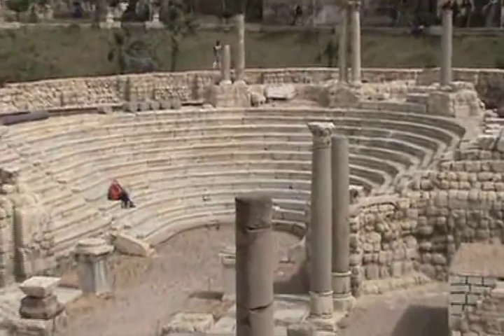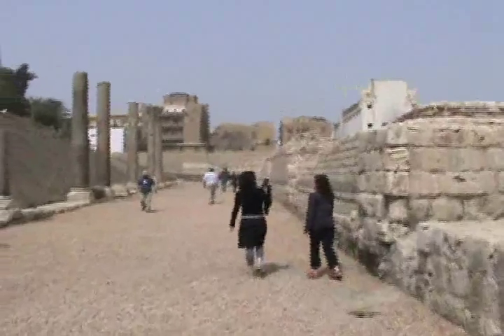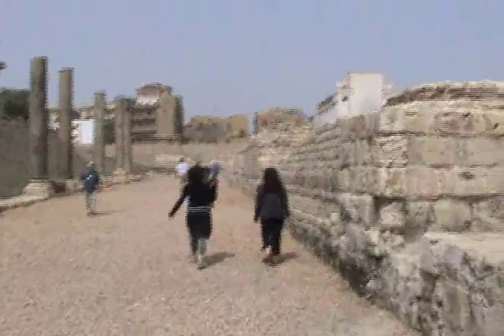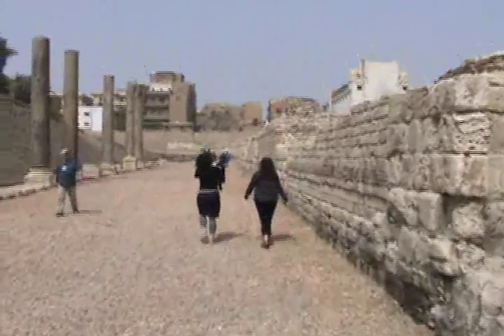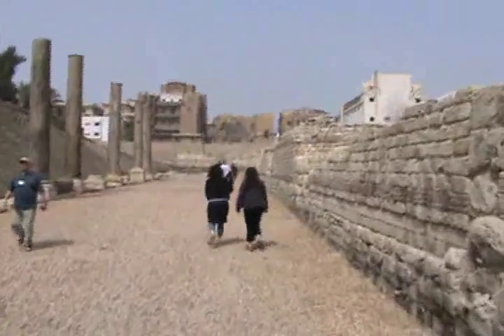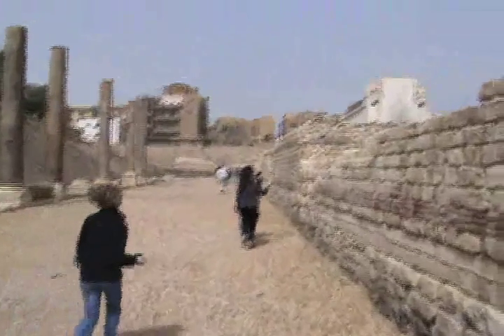Roman Theatre (Odeum) in Alexandria, Egypt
GoAhead Tours  Egypt

Day 1 - Giza & the Pyramids
Board your overnight flight to Egypt.

Day 2 - Giza & the Pyramids
Touch down in Cairo. A Go Ahead representative meets you at the airport and accompanies you on the transfer to Giza. Enjoy an included welcome dinner.

Day 3 - Giza & the Pyramids
Your tour director, a professional Egyptologist, is an expert in the history and anthropology of the regions youll visit. Today, your tour director leads a fascinating tour of ancient Egypt. Of the Seven Wonders of the Ancient World, the Pyramids of Giza is the only one to have survived to the modern era, and your tour introduces you to the three pyramids here: the stunning Great Pyramid of Cheops, pyramid of Khafre and pyramid of Menkaure. Then visit the enigmatic Sphinx, made up of a lions body, human face and royal beard. Continue to Saqqara, site of the Step Pyramid of Zoser, and Memphis, the ancient capital of Egypt that predated Cairo by more than 3,500 years.

Day 4 - Giza & the Pyramids
Enjoy a free day in Giza or join an optional excursion to mysterious Alexandria (weather permitting), ancient site of the lost library and capital of Alexander the Great's Egypt. Visit Egypt's second-largest city where relics date back as far as the 2nd century. Visit the new Alexandria library, the Roman Amphitheater plus other Egyptian treasures.

Day 5 - Nile River Cruise
Fly to Luxor for the start of your Nile cruise. Spend the day touring the Nile's West Bank. Your tour director/Egyptologist leads you to the secluded Valley of the Kings, a series of tombs hidden in the Theban Hills. This "Place of Truth," as the ancient Egyptians called it, is the location of the tombs of Pharaohs Tutankhamun and Ramses. You'll enter a few of the tombs for a tour.  Then visit and tour the Temple of Queen Hatshepsut, devoted to one of the few female pharaohs. Also, view the 64-foot-high Colossi of Memnon and tour the Valley of Nobles, whose temples depict amazing scenes of daily Egyptian life.

Day 6 - Nile River Cruise
This morning, visit theTemples of Karnak and Luxor, built on ancient Thebes and long considered two of the worlds richest archaeological treasures. Then relax onboard as you sail towards Edfu.

Day 7 - Nile River Cruise
Dock in Edfu and begin the day with a visit to the Temple of Horus, the second-largest temple in Egypt and one of the best-preserved. Next, voyage to the Temple of Kom Ombo. On your guided tour, look at the amazing Roman reliefs of medical instruments, proof that Egyptian medicine was already a sophisticated science nearly 2,000 years ago.

Day 8 - Nile River Cruise
Tour the Aswan Dam, one of the greatest engineering projects of the 20th century. Also view the Temple of Isis at Philae and the Unfinished Obelisk, once destined to be the largest structure of worked stone in the world.

Day 9 - Aswan
Your cruise ends this morning. After disembarkation, take a felucca (traditional Egyptian sailboat) ride past Elephantine Island, which takes its name from the granite rocks resembling elephants bathing in the river. Also view the mausoleum of Agha Khan.

Day 10 - Cairo
Opt for a half-day excursion to Abu Simbel and the magnificent Temple of Ramses II.  In Abu Simbel, visit the Temples of Ramses II and his wife Nefertari, which were relocated block by block to make way for the construction of the Aswan High Dam.

Day 11 - Cairo
Today, your tour director/Egyptologist leads a comprehensive sightseeing tour of historic and modern Cairo. The citys spectacular mosques, of which there are more than 500, display some of the finest examples of Islamic architecture in the world. Visit the Citadel and Mohammed Ali (Alabaster) Mosque. Also visit the Egyptian Antiquities Museum, housing the famous masks of Tutankhamun. You might also choose to join an optional lunch in Cairo.

Day 12 - Cairo
Transfer to the airport for an early morning departure, or journey to Sinai for our beach resort extension.

EgyptFindley
Daniel Findley
Raleigh, NC